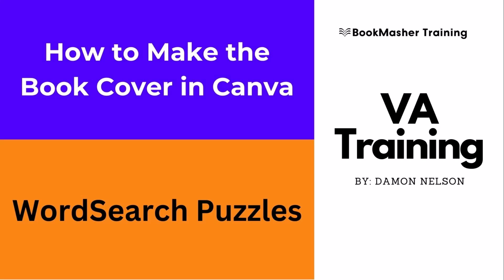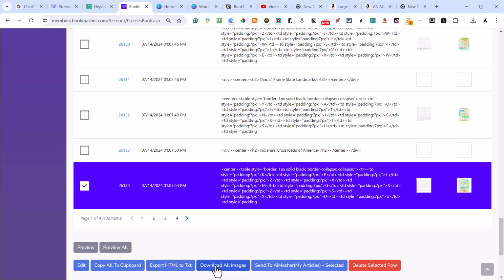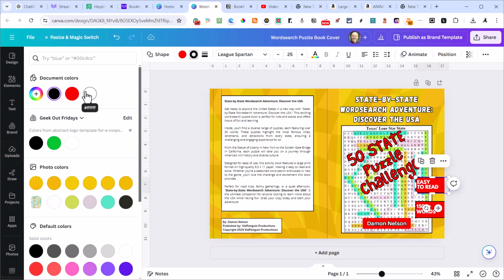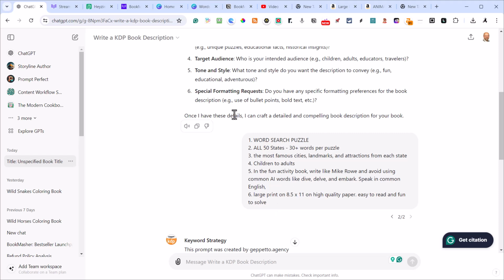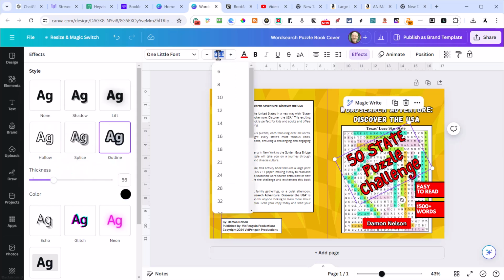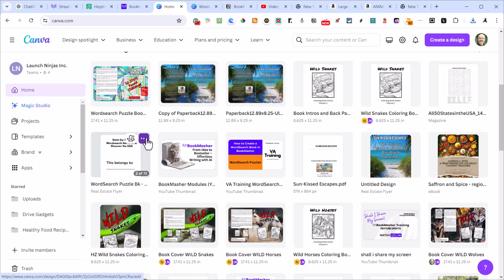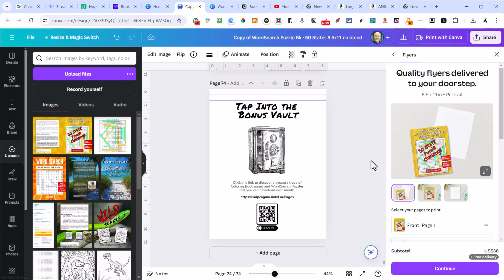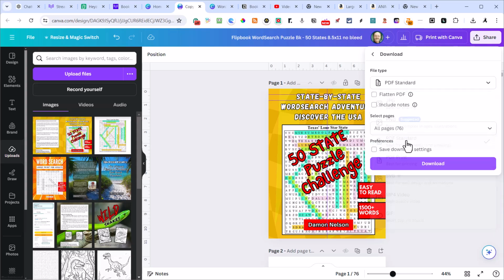How to make a bookcover in Canva for wordsearch puzzles